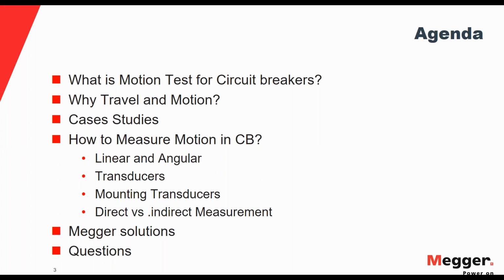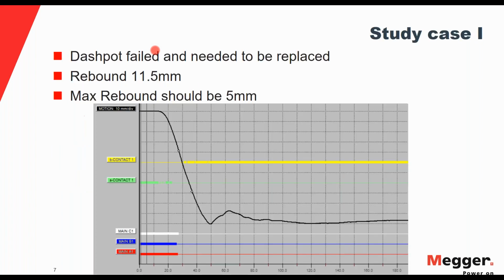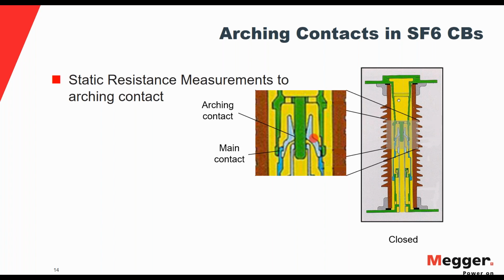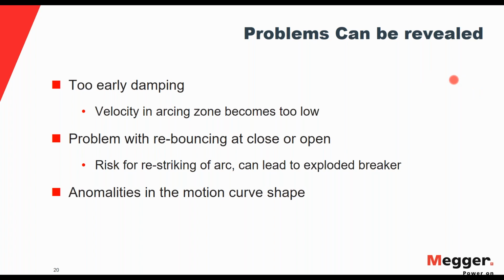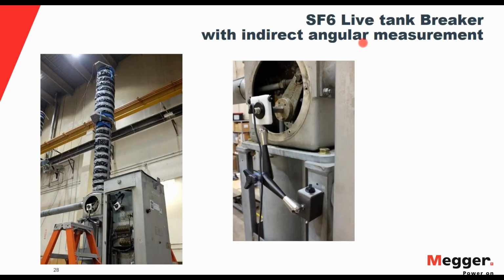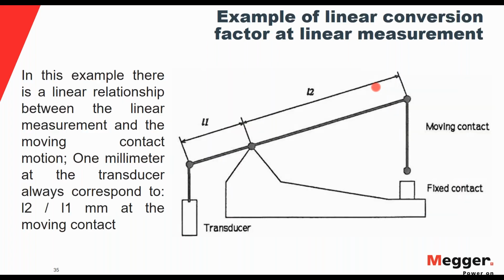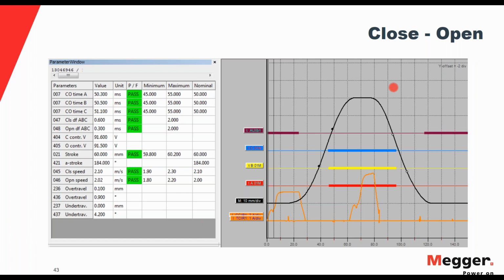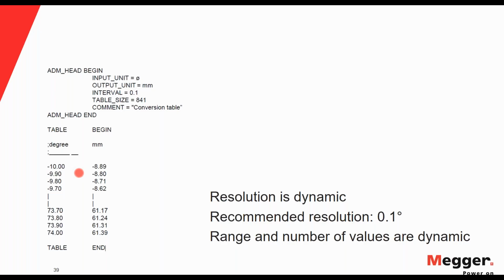Travel and Motion Test on MV HV circuit breakers